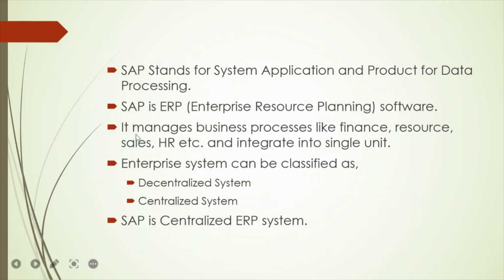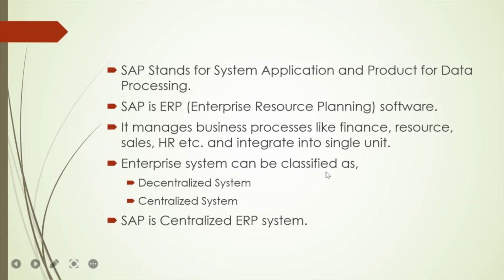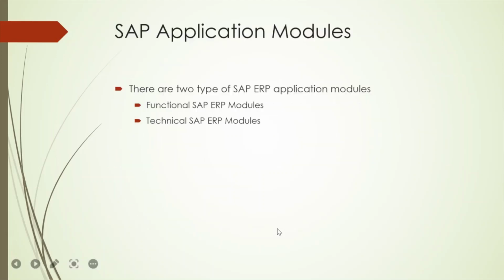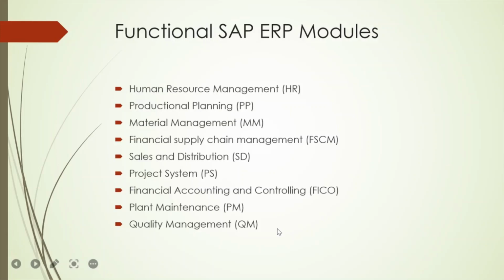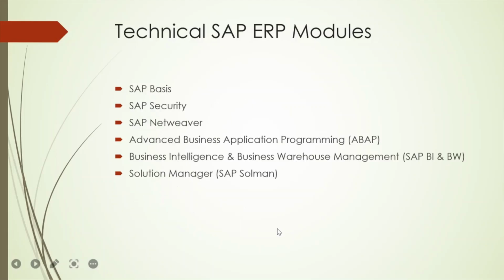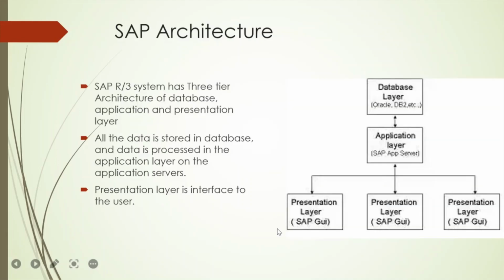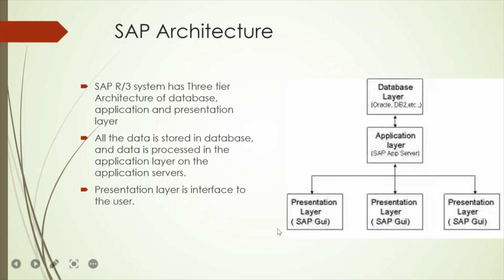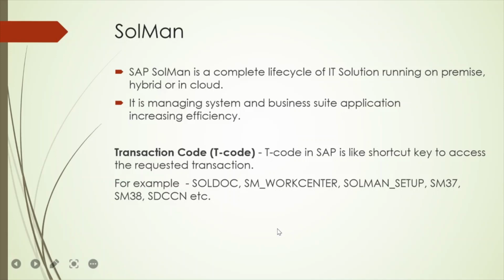SAP Introduction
SAP Solution Manager Introduction